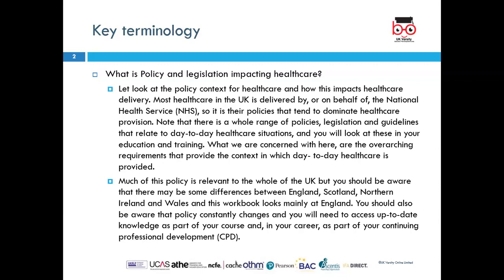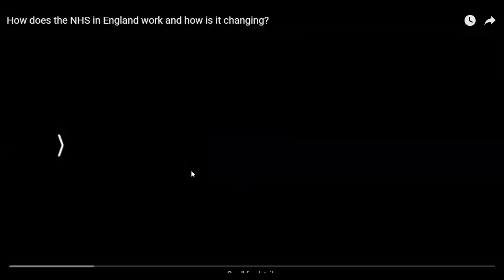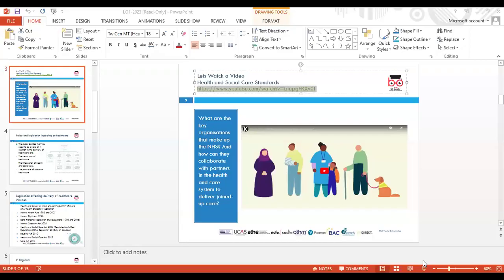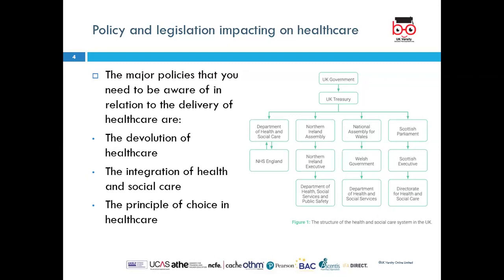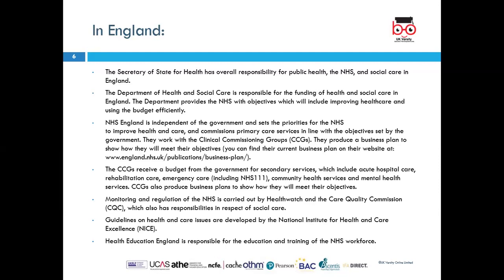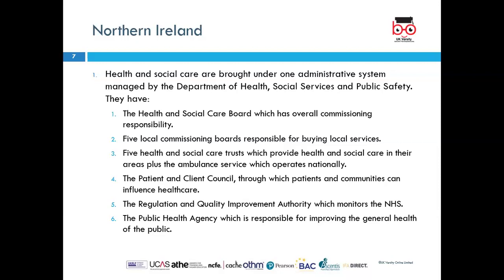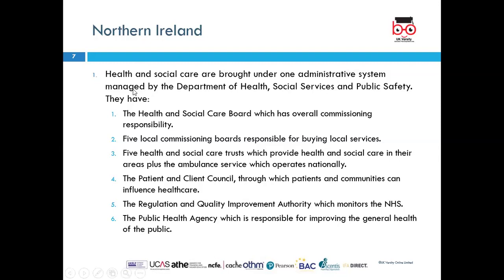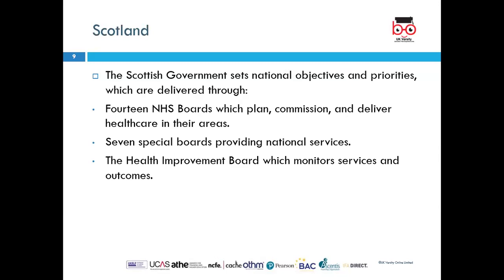Ascentis-Nursing-Unit-4-Introduction to Issues in Health and Social Care-LO1-(AK)